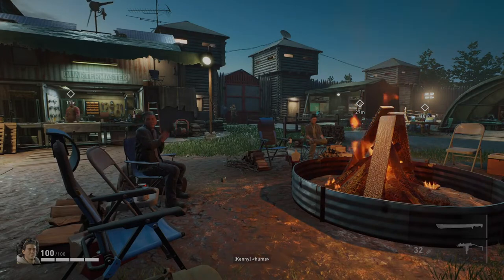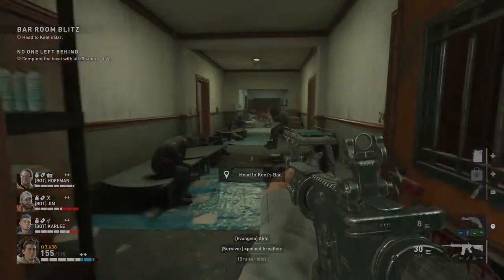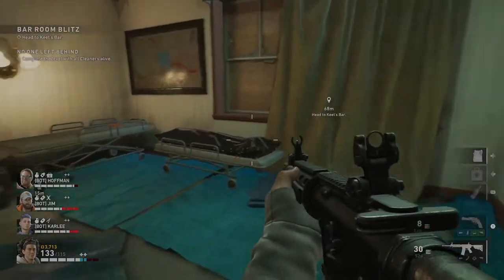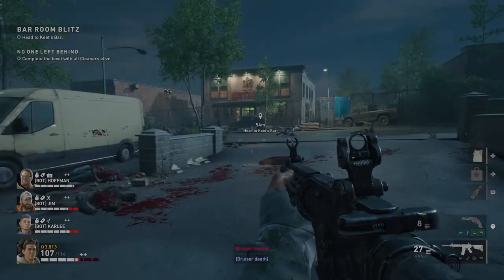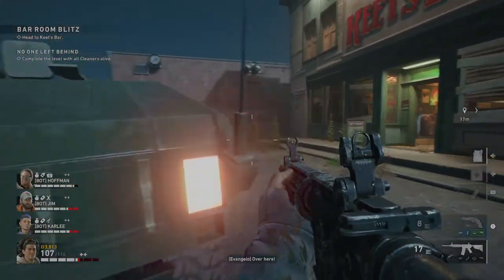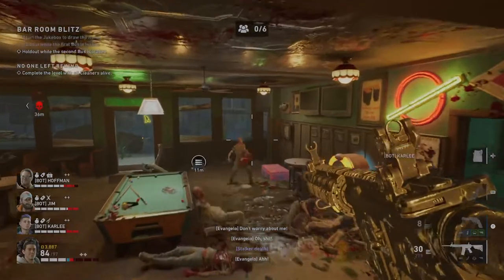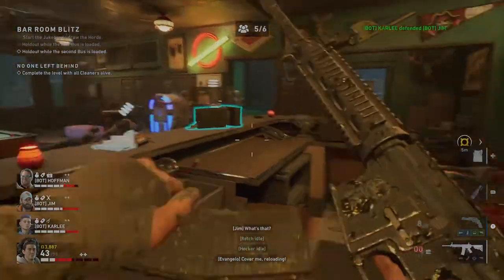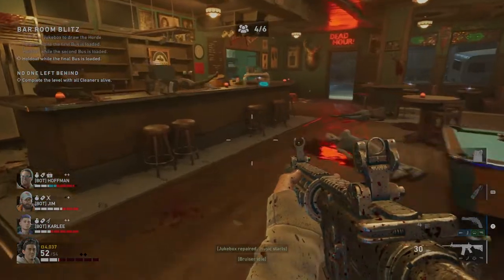Back 4 Blood # Bar Room blitz # Walkthrough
Walkthrough Game Play. Back 4 Blood# Walkthrough # Bar Room Blitz